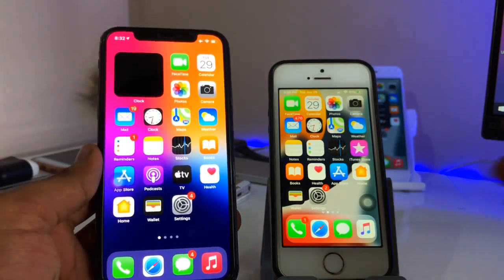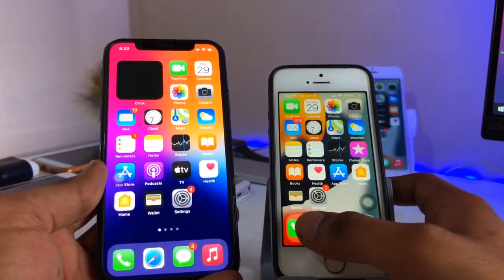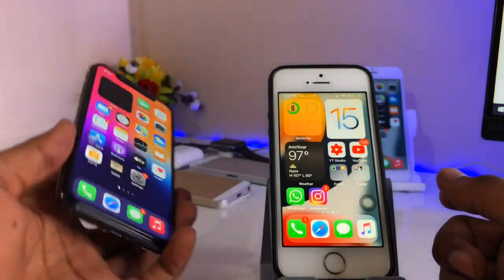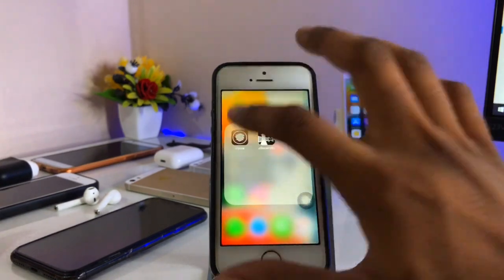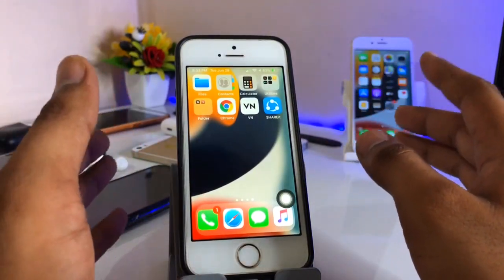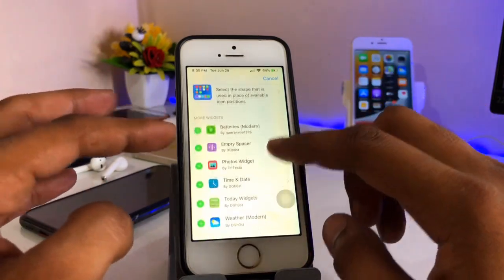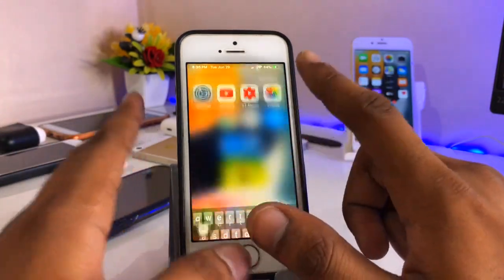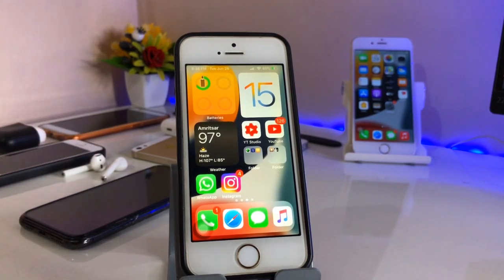Get Widgets in IOS 12.5.4 🔥🔥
Jailbreak IOS 12.5.4 without Computer